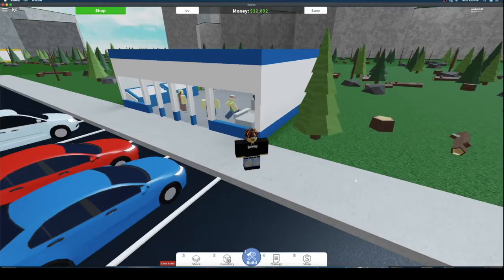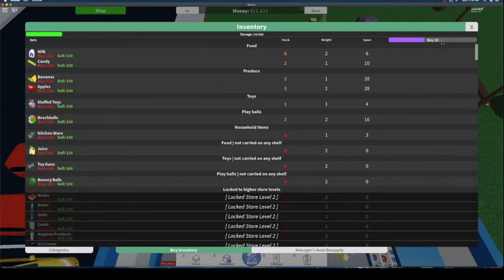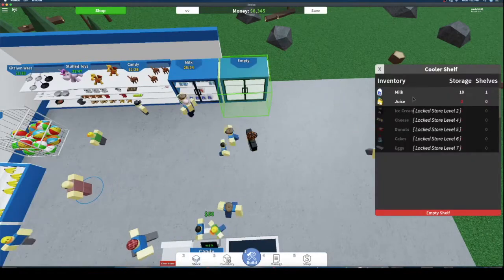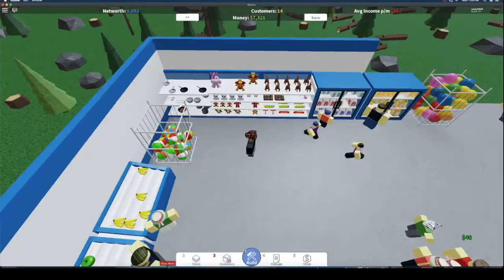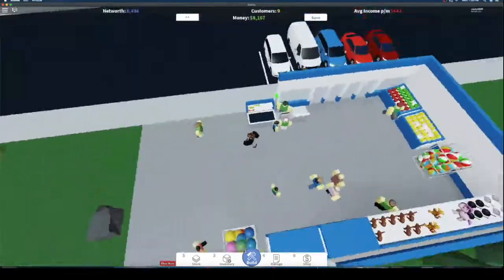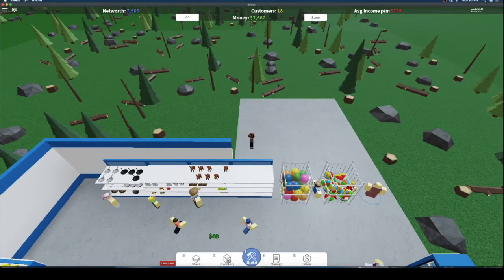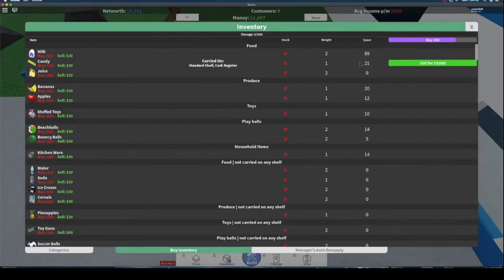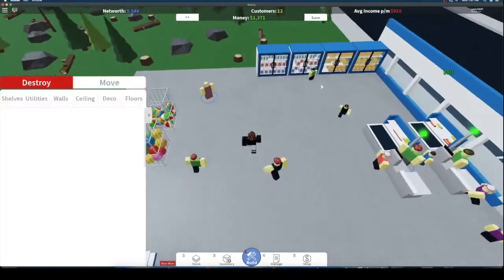Store Empire #2 Store Upgrades